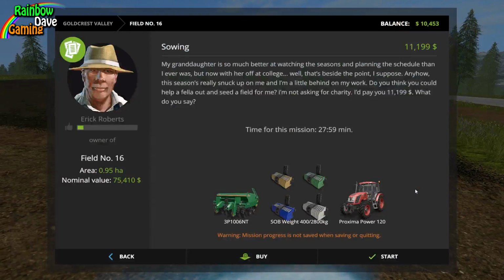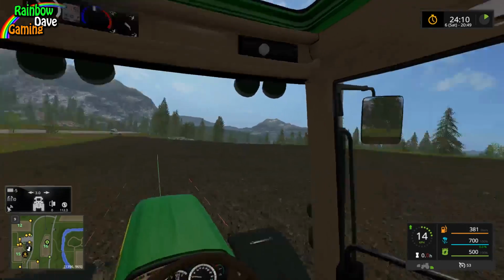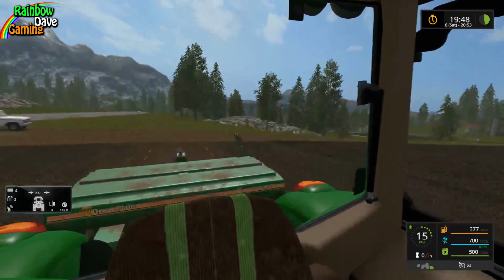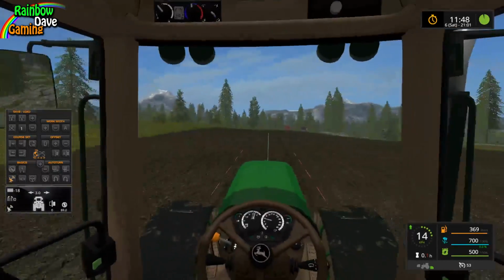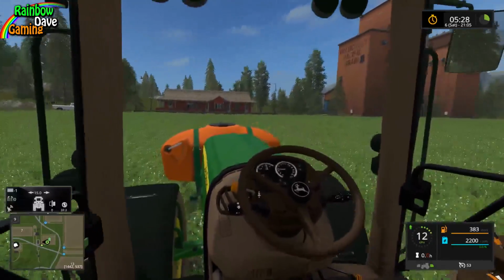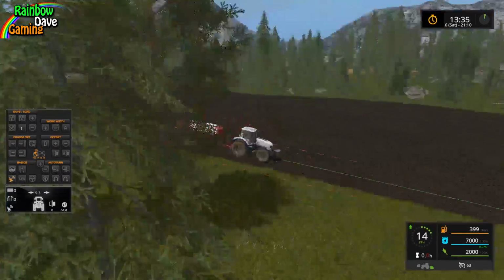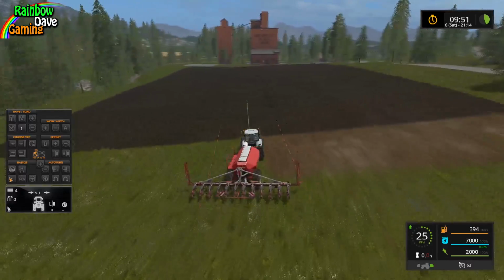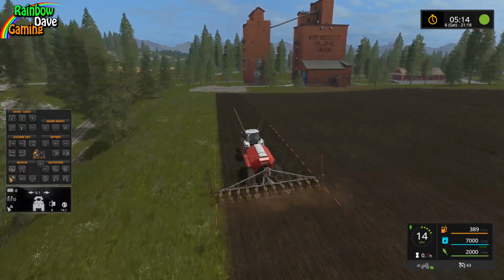Farming Simulator 17 | Goldcrest Valley | #12 Contracting!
Welcome back to Goldcrest Valley AKA Butterville! Today, we do some contracting to use a nice little John Deere and make some cash moneys!

LINKS!